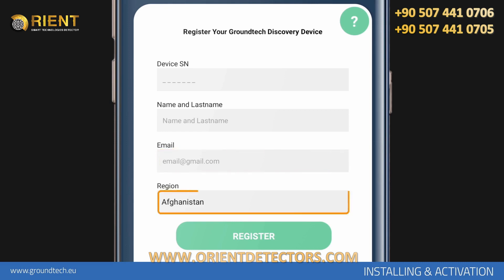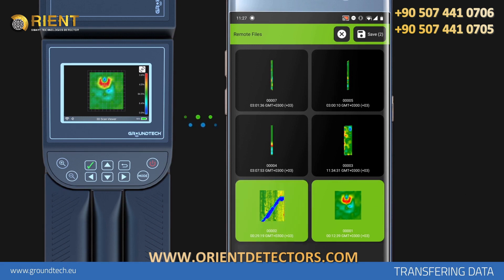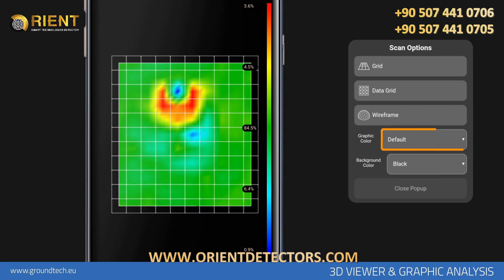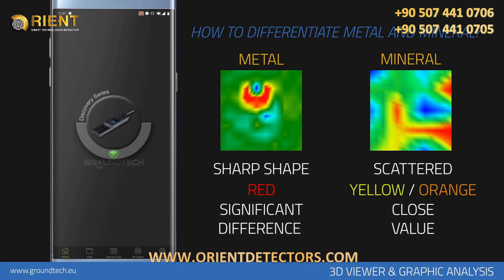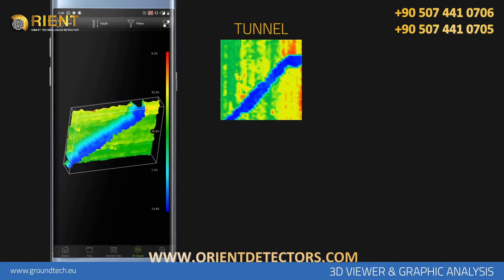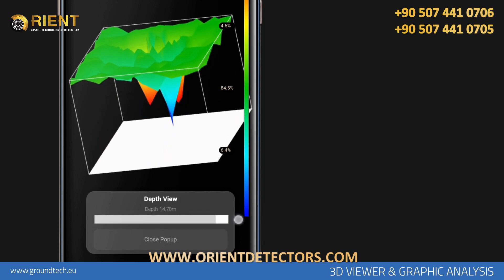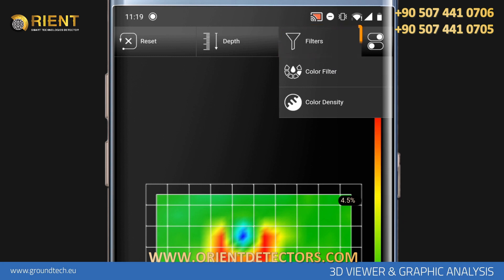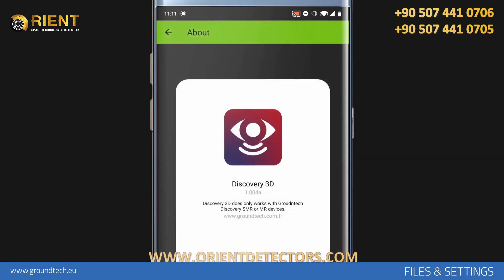Discovery 3D Ground Scanner | Visual Analysis on Discovery 3D App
Discovery Ground Scanner & Geophysical Detector
It is the new generation of imaging metal detectors and three-dimensional ground-scanners, which allows the prospector and treasure hunter to know the locations of burials, golden treasures and underground spaces such as tunnels and caves with the ability to perform a detailed three-dimensional analysis of the land to be discovered.
Discovery offers a practical, easy-to-use device that displays search results directly on its screen without the need for a separate computer or tablet as in competing devices.

New generation 3D Ground Scan "Discovery" User Manual Video Series
- Application activation.
- Wireless connection with the Discovery unit.
- Open saved files.
- 3D Analysis, metal - mineral separation, Depth analysis.
- Application general settings.